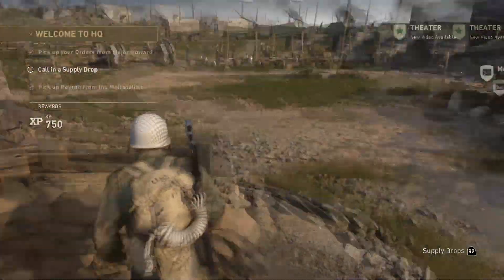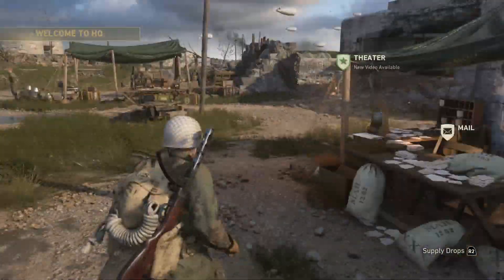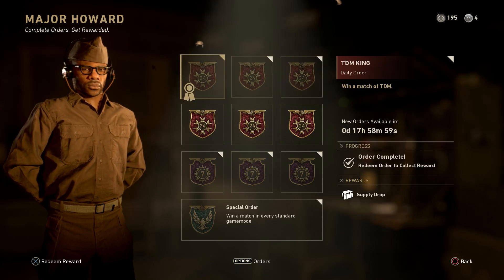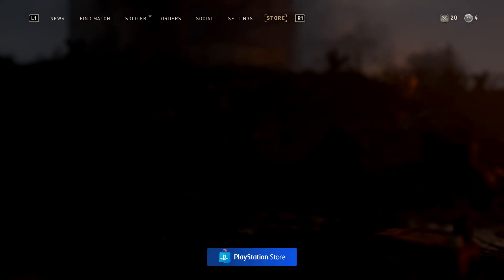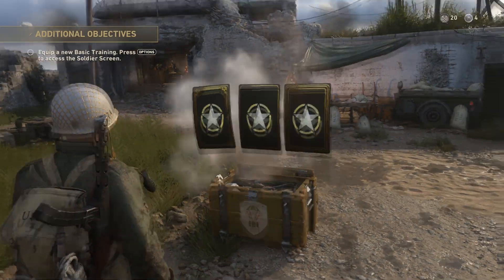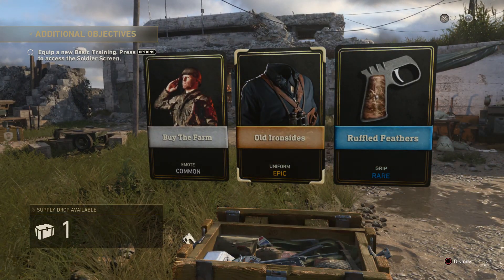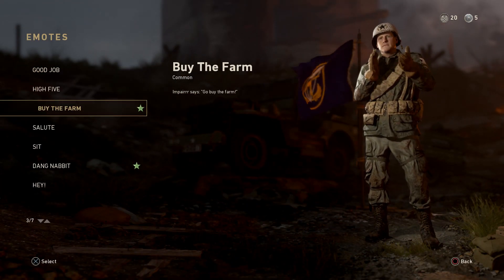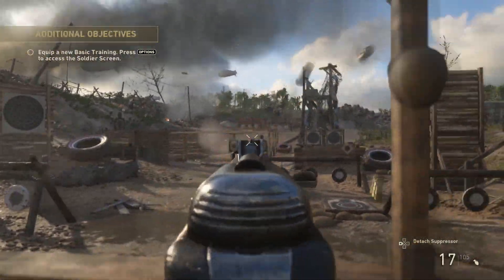EASIEST WAY TO GET SUPPLY DROPS IN COD WORLD WAR 2 (COD WII)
▬▬▬▬▬ஜ۩۞۩ஜ▬▬▬▬▬
▬▬▬▬▬ஜ۩۞۩ஜ▬▬▬▬▬

EASIEST WAY TO GET SUPPLY DROPS IN COD WW2 (COD WII)
COD World War 2
Cod World War II
cod world war 2 crates
Cod world war 2 Headquarters
Cod world war 2 supply drop legendarys epics rare